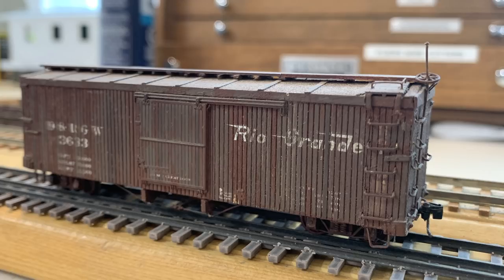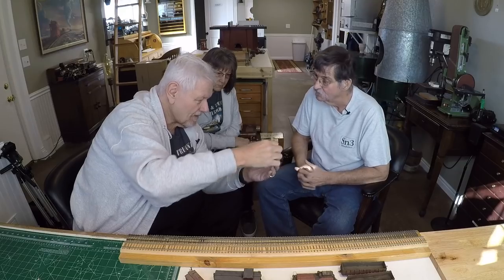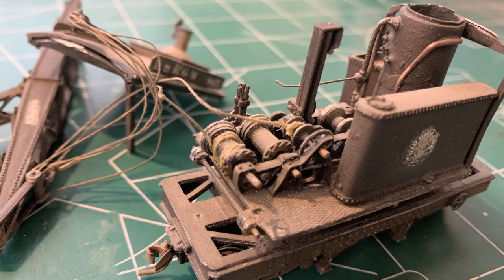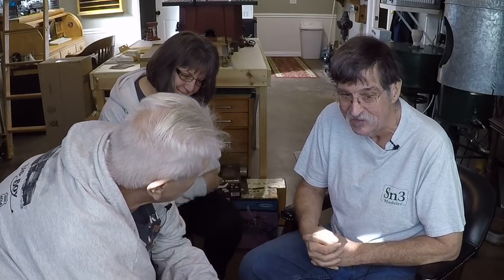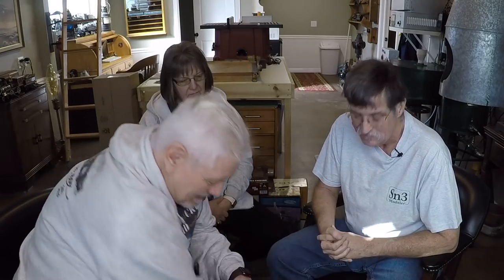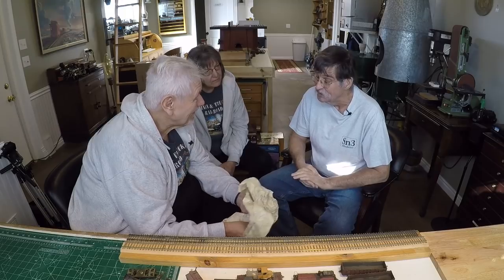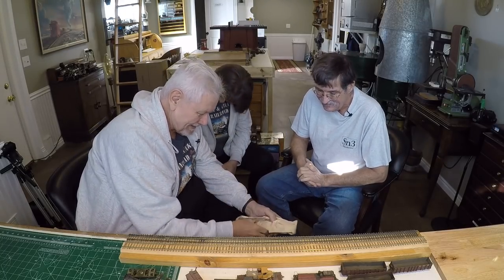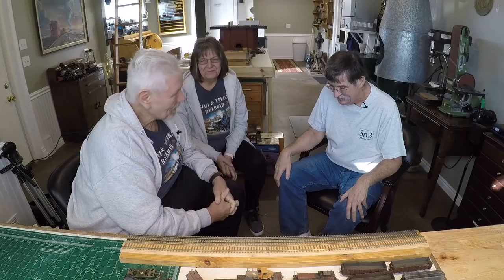HOn3 Time Capsule - Unboxing Doug's old HOn3 train cars stored for 20 years PART 2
We are back for part 2 unboxing Doug Jolley's HOn3 Denver and Rio Grande Western cars after 20 years in storage. He built them back in the 80's and sold us in the late 90's.

Many cars are Rail Line plastic kits, great HOn3 kits popular back in the 80's and still popular and AMAZING. And Doug did a great job building and painting - weathering them.

Others are Tomalco wood kits. Harder to build. Still more are scratch-built fro wood an or plastic.

As well some are precision scale models and PFM Brass models.

Return to HOn3! The scale-gauge is BACK!!

From Wikipedia, the free encyclopedia:

3' Gauge rail modelling is a specialisation in rail transport modelling. Specifically it relates to the modelling of narrow gauge prototypes of 3 ft (914 mm) gauge. This gauge was the most common narrow gauge in the United States and in Ireland. Apart from some other lines in North, Central and South America, 3 ft gauge was uncommon elsewhere. Therefore, most 3' gauge modellers model either United States or Irish prototypes.

3 ft (914 mm) gauge railroads were widespread in the United States in the period 1880-90. While most of these railroads were converted to standard gauge by the start of the 20th Century, a number of lines survived till the Second World War and later, and became popular subjects for modelling.

Probably the most popular prototype is the Denver and Rio Grande Western Railroad, followed by other Colorado railroads such as the Rio Grande Southern and Colorado and Southern. Other railroads from California and the eastern states are also popular.

Scale and gauge combinations used in modelling include:

Nn3 – Using N scale (1:160 ratio) with Z (6.5 mm / 0.256 in) gauge track.
HOn3 – Using HO scale (1:87 ratio) with 10.5 mm (0.413 in) gauge track. Historically the most popular of the scale/gauge combinations.
Sn3 – Using S scale (1:64 ratio) with 14.3 mm (0.563 in) gauge track. Limited commercial support.
On3 – Using O scale (1:48 ratio) with 0.75 in (19.05 mm) gauge track. Probably the second most popular scale.
F scale – using 1:20.3 ratio with 45 mm (1.772 in) gauge track. This scale uses the same gauge as, and is derived from the popular G scale. It is the largest popular scale/gauge combination, and is suitable for use in the garden.
Perhaps not surprisingly, most narrow gauge modellers in the United States model US 3 ft gauge prototypes. However these prototypes are also popular modelling subjects outside the United States as well.